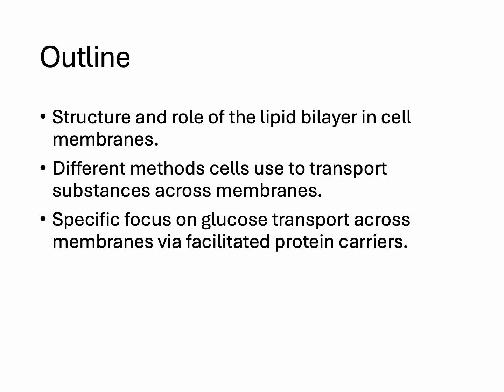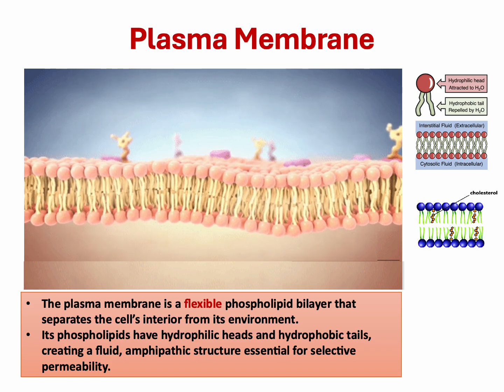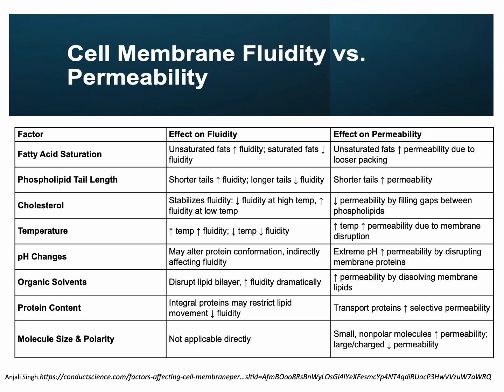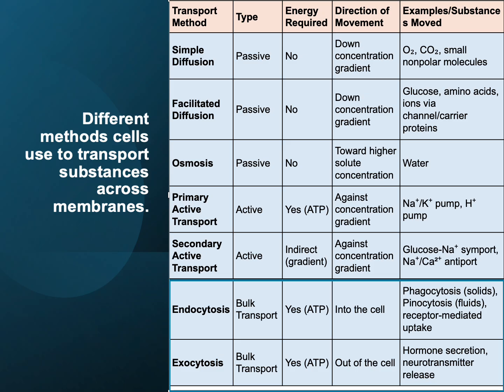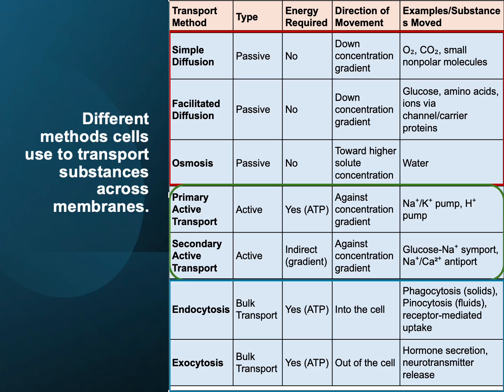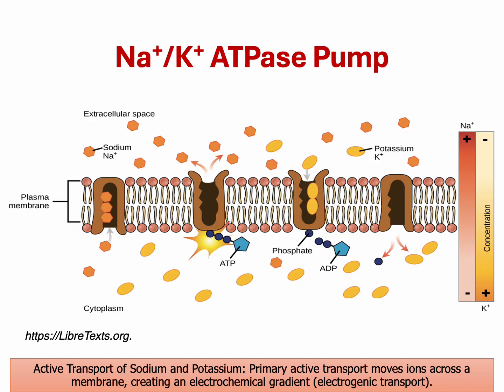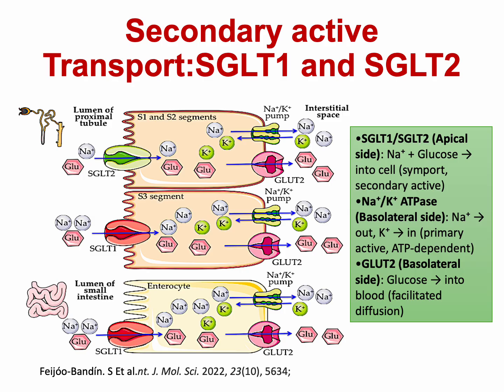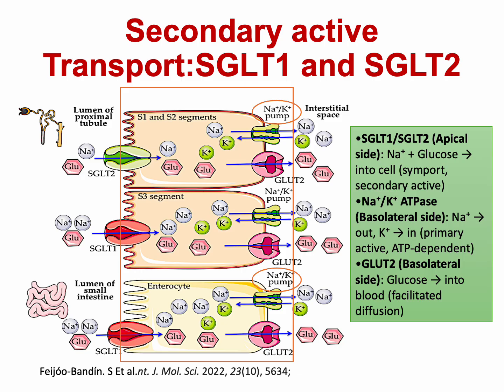Physiology of Carbodydate and related metabolism part 2 transport across cell membrane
Cells rely on membrane transport systems to move substances in and out, using passive and active mechanisms to maintain internal balance. These systems include channels, pumps, and carrier proteins that regulate ions, nutrients, and signaling molecules. Among the most vital is glucose transport, which uses specialized proteins like GLUTs and SGLTs to deliver energy where it’s needed, especially in muscle, fat, and brain.